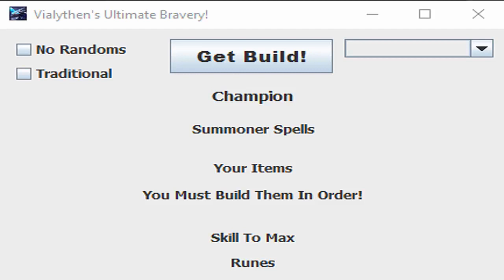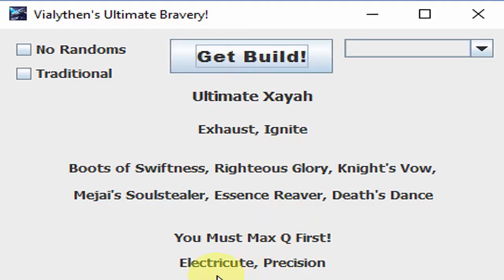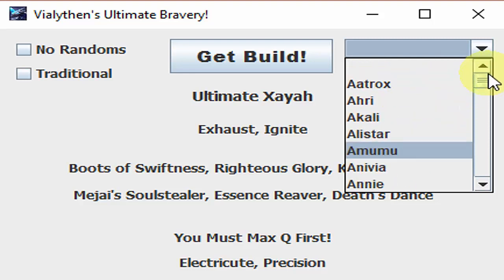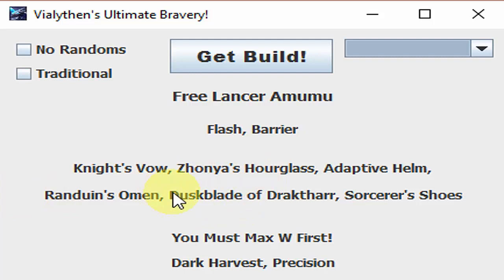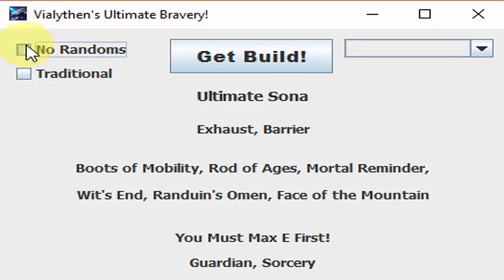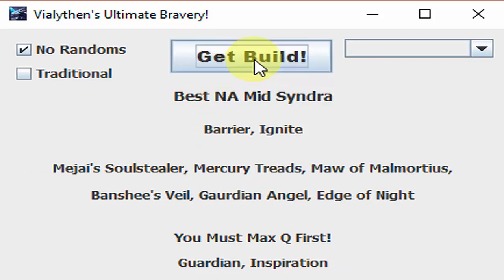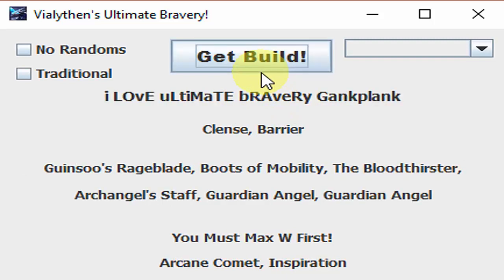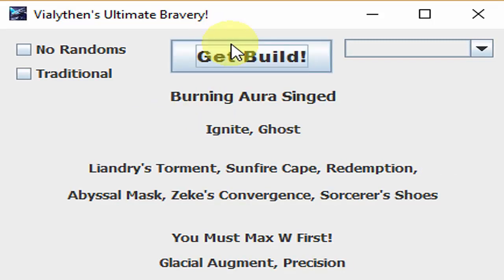New S8 Ulitmate Bravery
New code for League of Legends game mode season 8!

Intro:
Original GIF by Crazyfoxmimi

And thank you Riot Games for allowing us to use your IP ( :
It is appreciated! All rights to Kindred's character design and music goes to them!